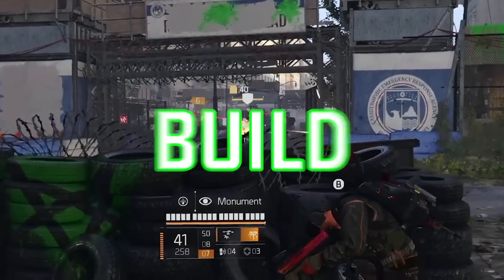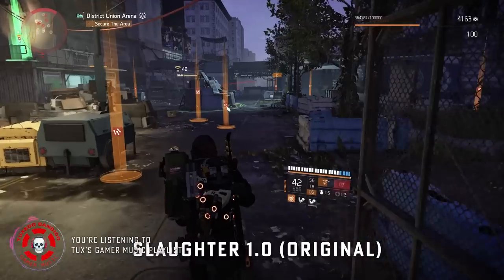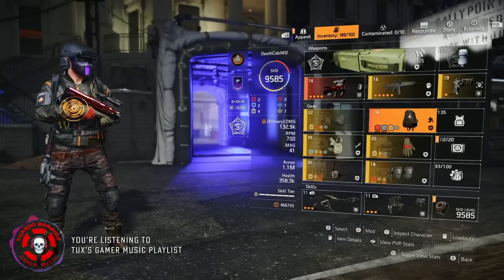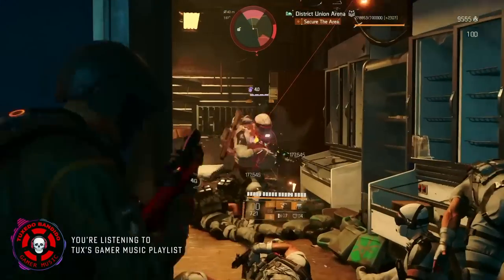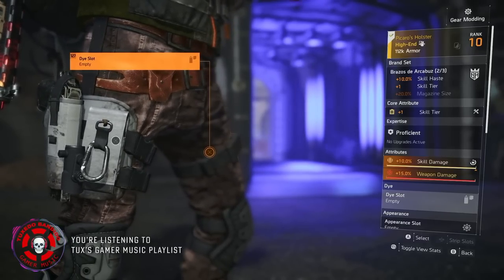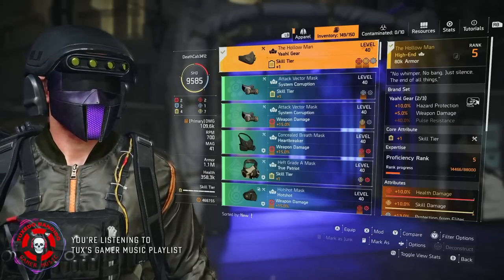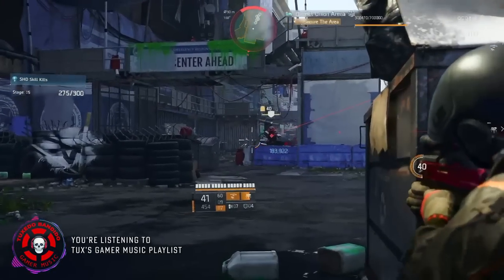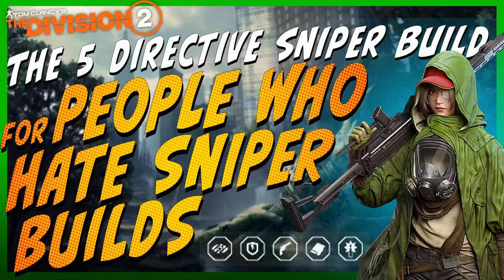SLAUGHTER LEGENDARY WITH THIS SKILL BUILD • THE DIVISION 2 • NINJA BIKE EXOTIC • CAPACITOR AR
The Division 2 legendary skill build for solo and group play using the best gear in the game. No memento exotic backpack on this one. What? Amazing survivability with 20% AOK, 39% PFE, Regen.